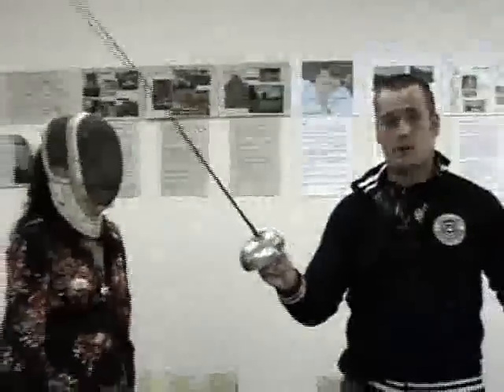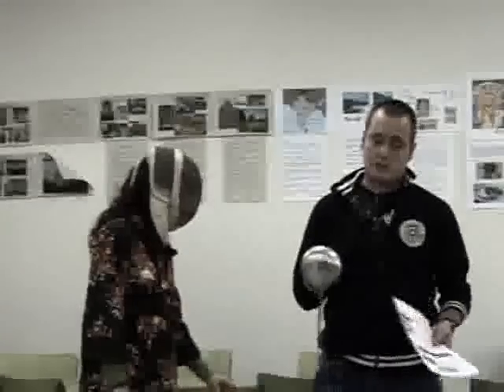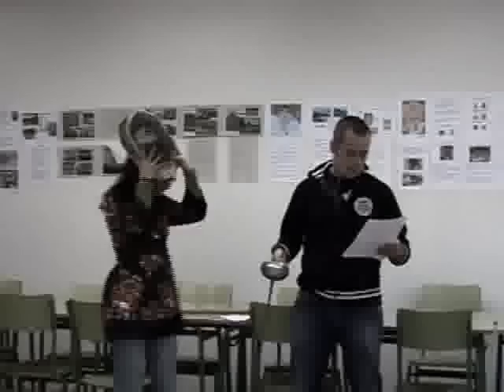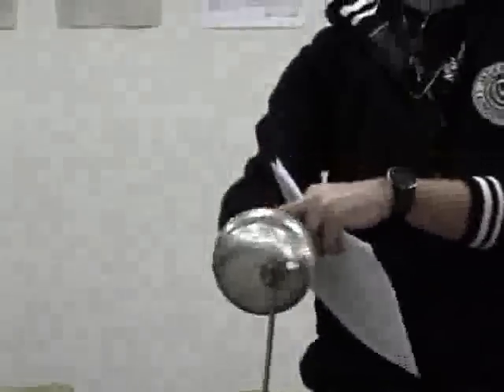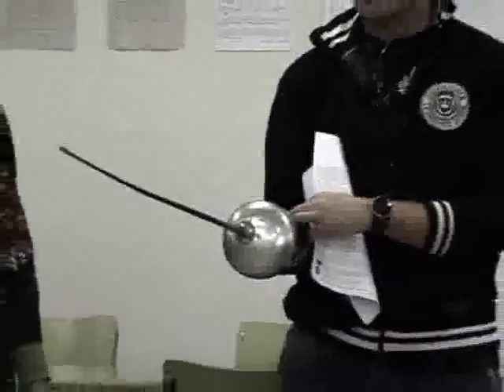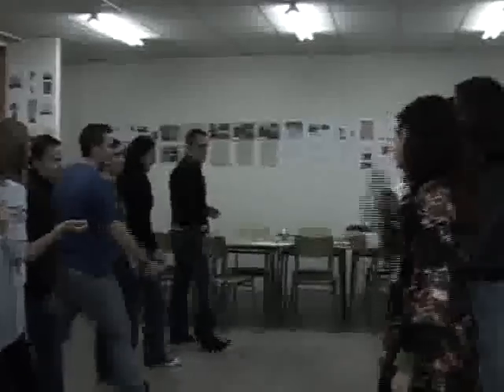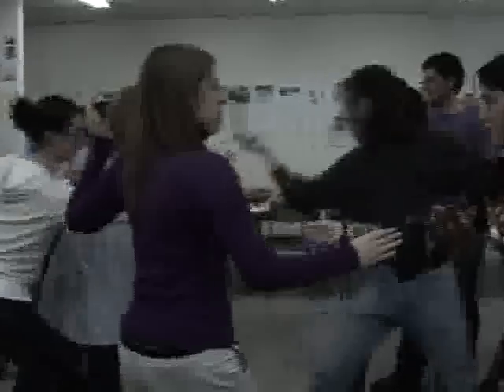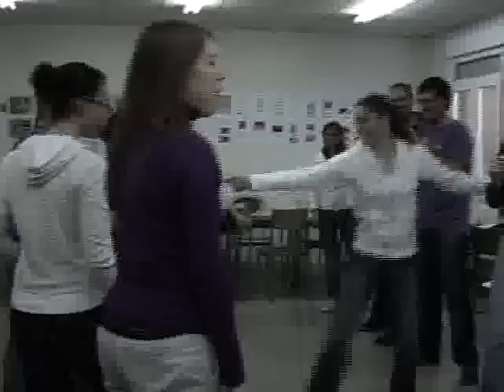Fencing (That's English NI1 2010 EOI Getafe)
A combat sport. Teacher: Virginia Moreno.  Video Editing Carmelo Fernández. English at EOI Getafe